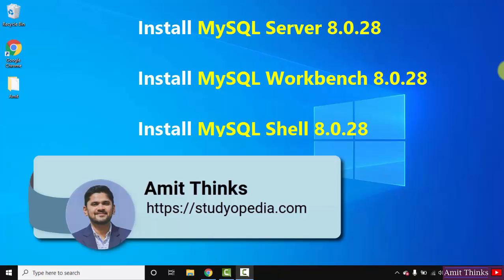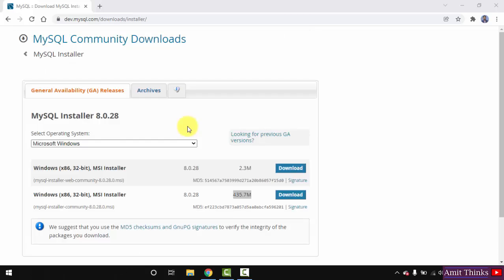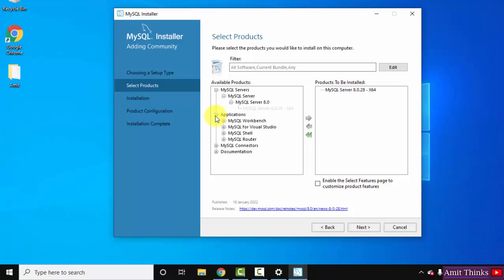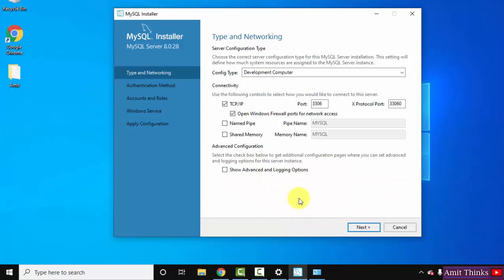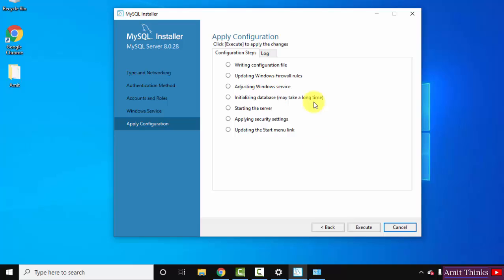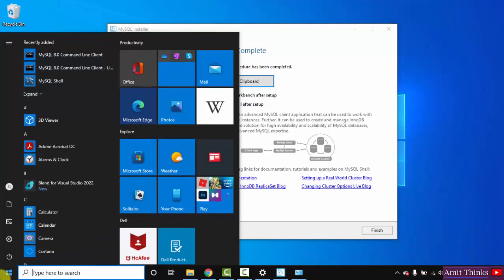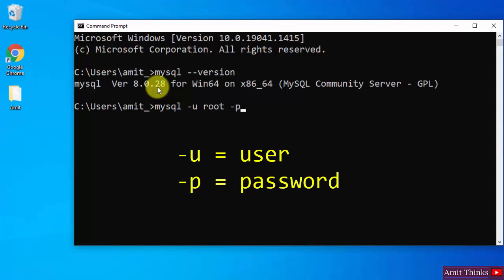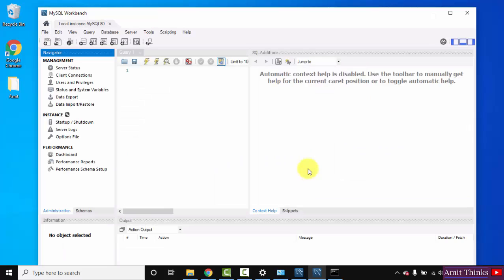How to install MySQL 8.0.28 Server and Workbench latest version on Windows 10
In this video, learn how to download & install MySQL 8 on Windows 10. To download the MySQL installer, refer the below video: